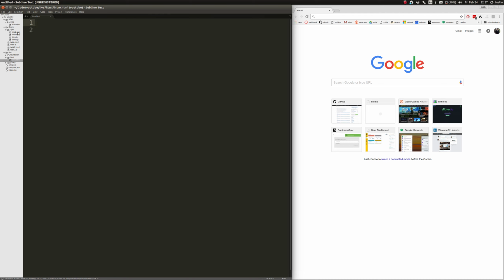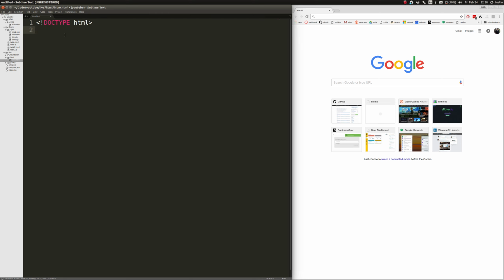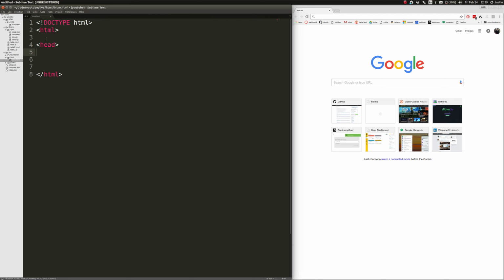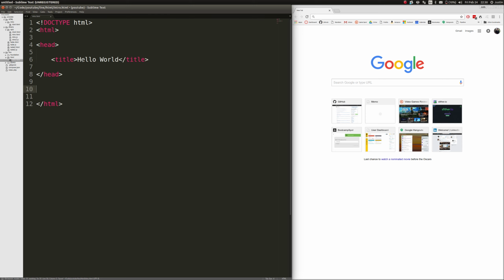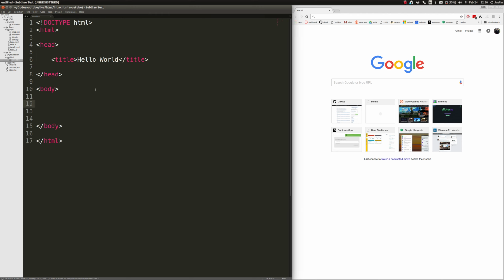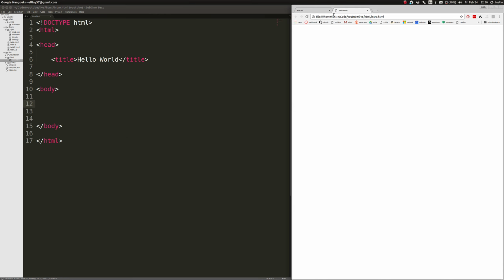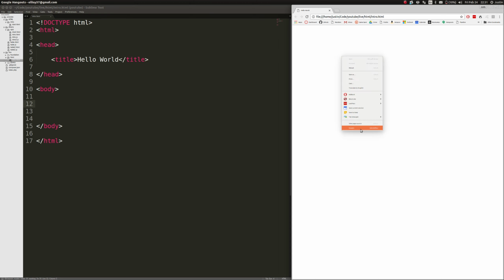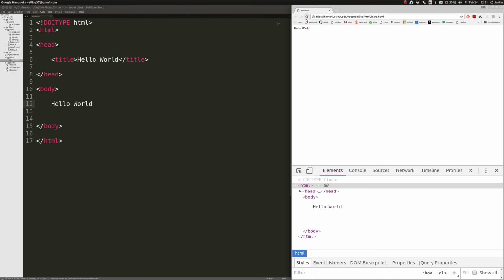HTML Intro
How to start a HTML page.